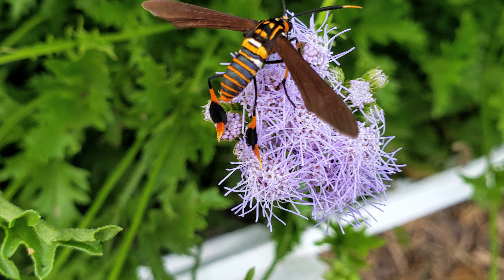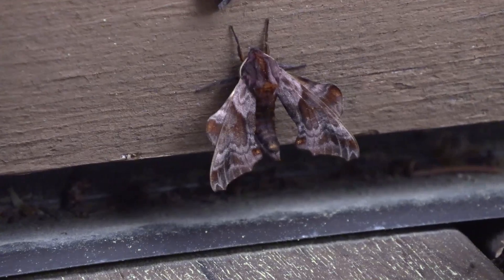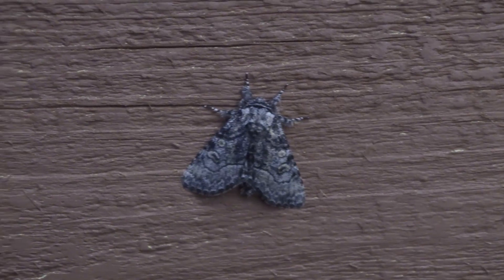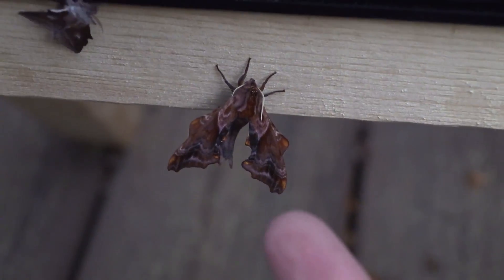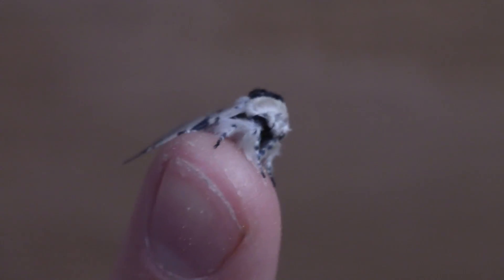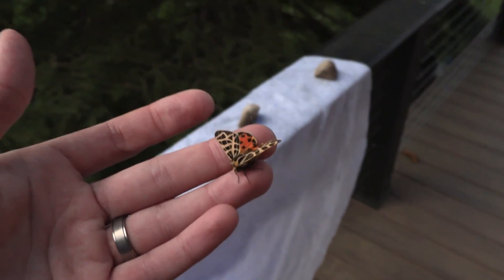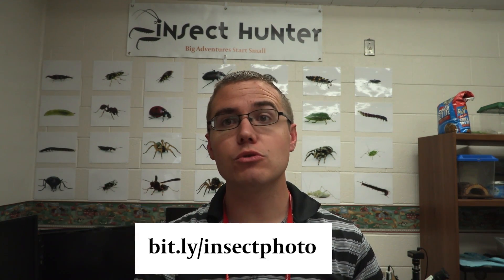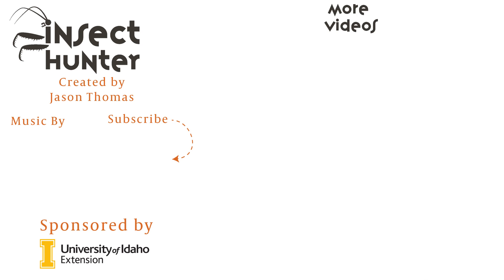Ultimate Moth Collection Technique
Submit a Photo for a chance to be added to the  insect hunter "Wall of Fame"

In this video I show off a technique using a black light over night to collect moths. This technique works best in the mountains or woods where many moths species dwell. This one I put out near Palisades reservoir on the border between Wyoming and Idaho in the United States. I left this light out multiple nights and found some awesome moth species that I wanted to share with you.

Song Name: Sum Eques. Used with permission.